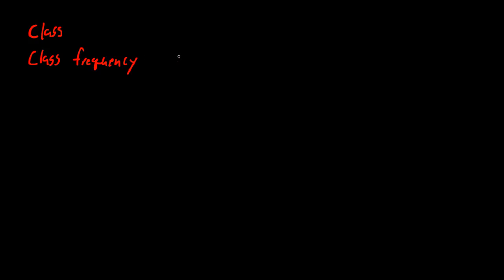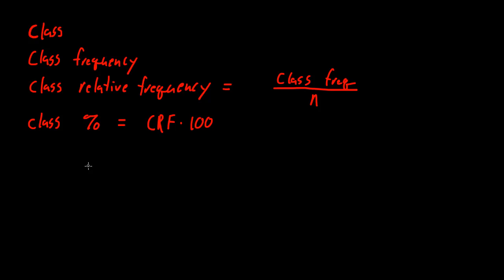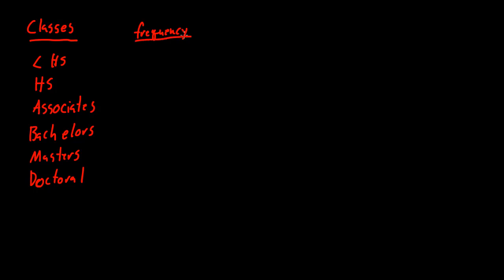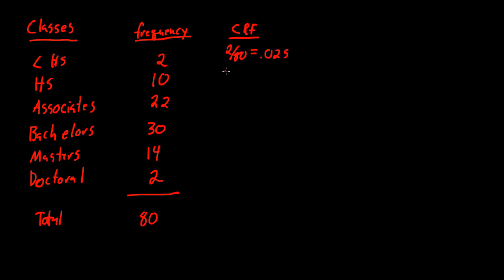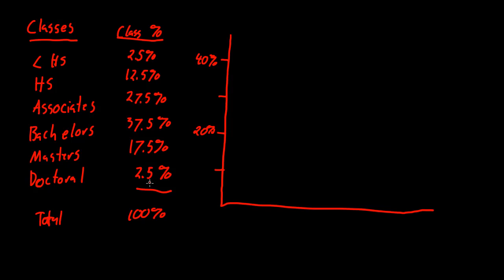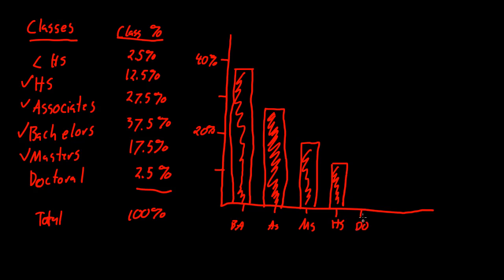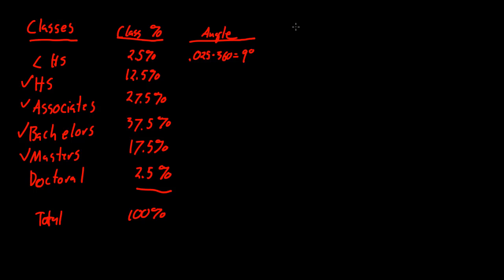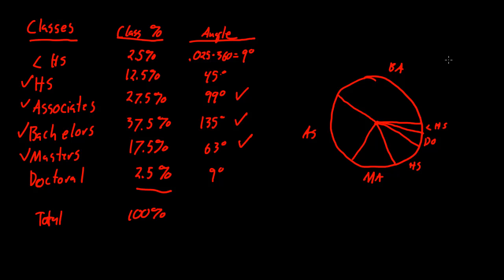Describing Qualitative Data